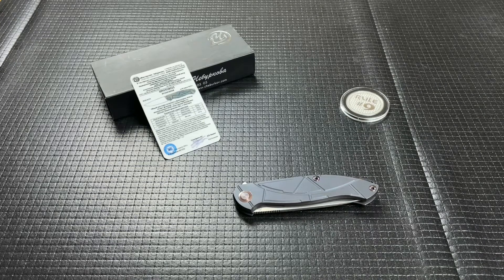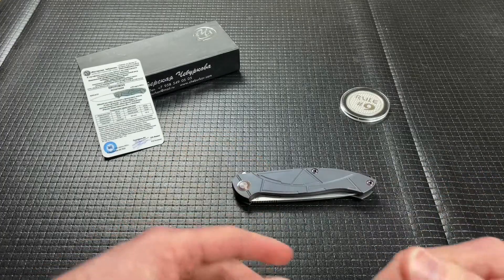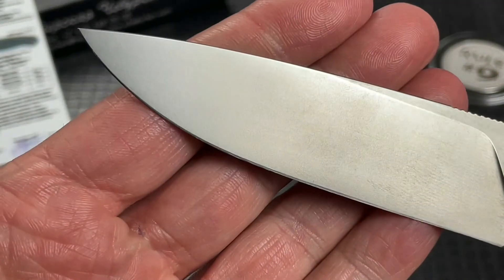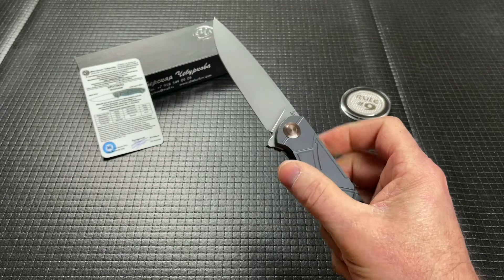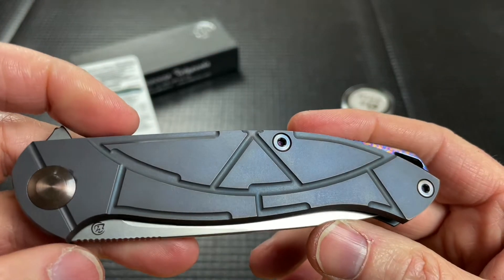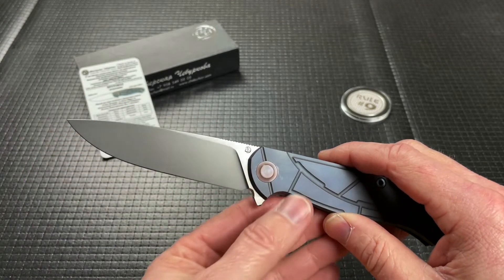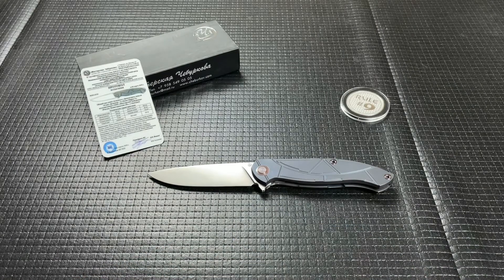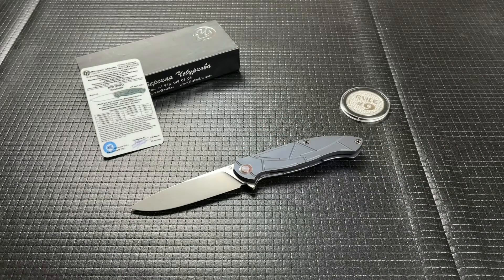Cheburkov Scout Knife Review